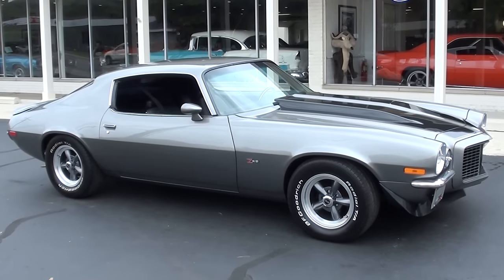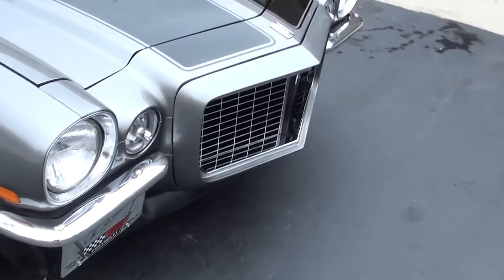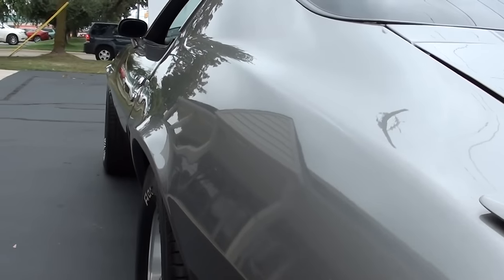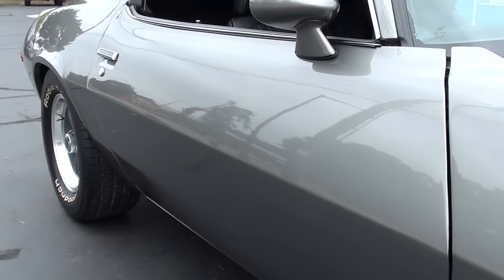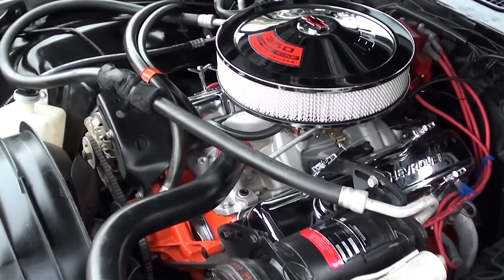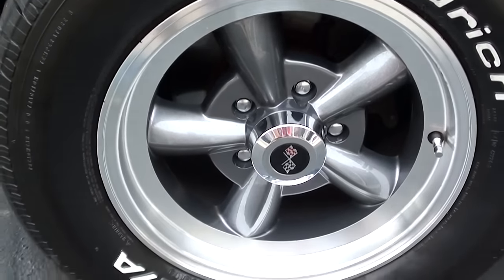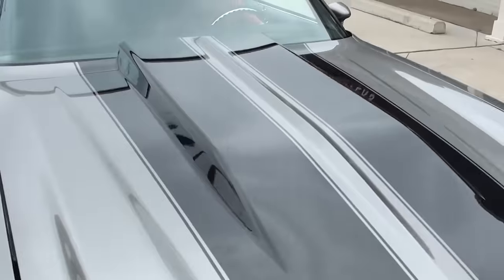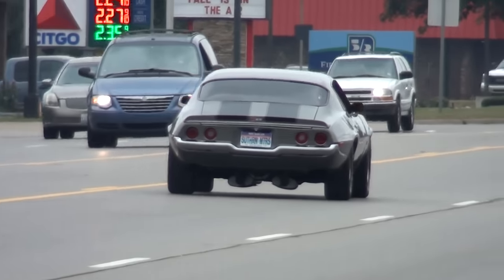1970 Chevrolet Camaro $29,900.00